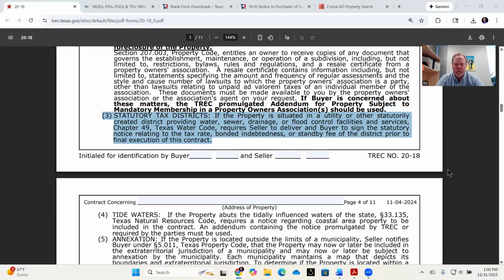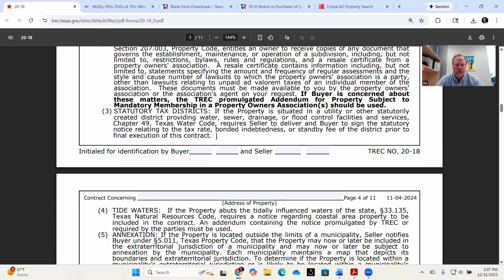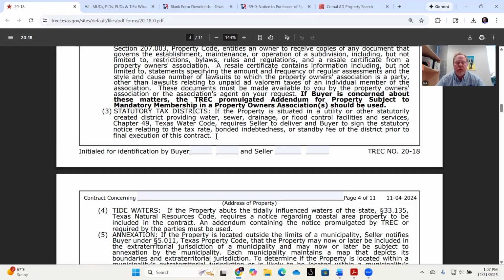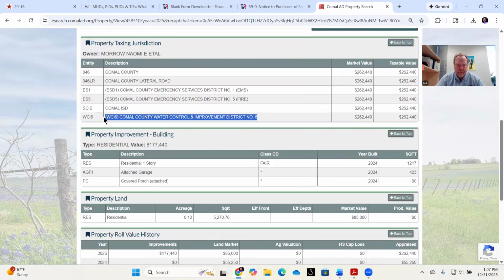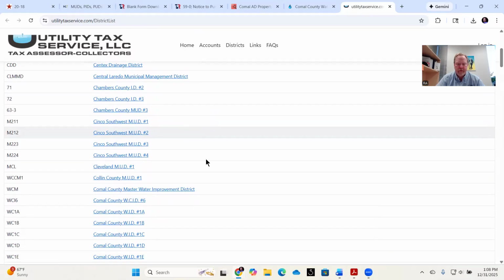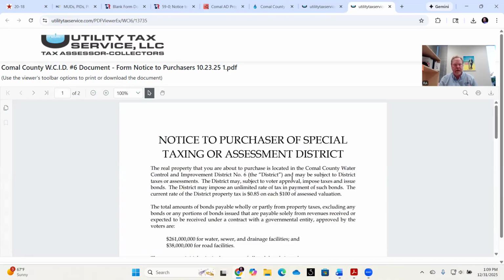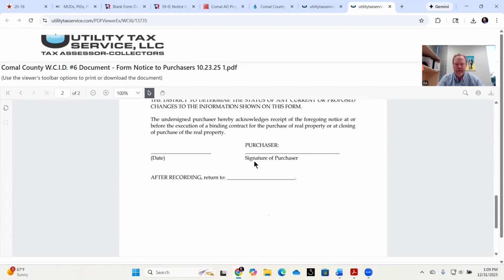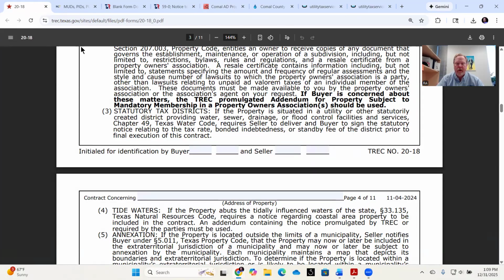1 4 Family paragraph 6 E3